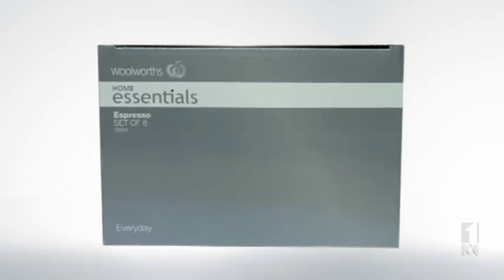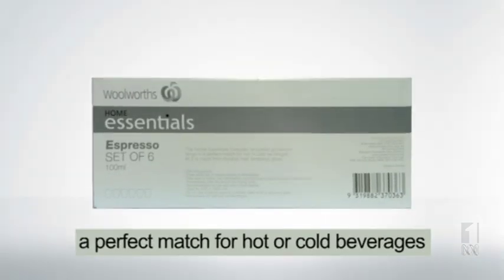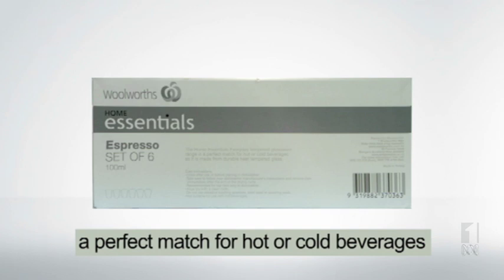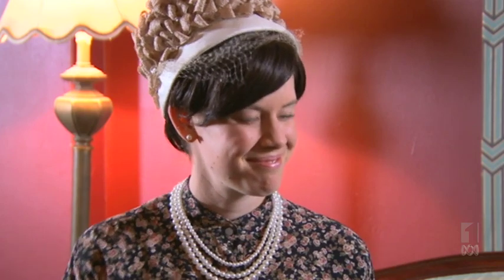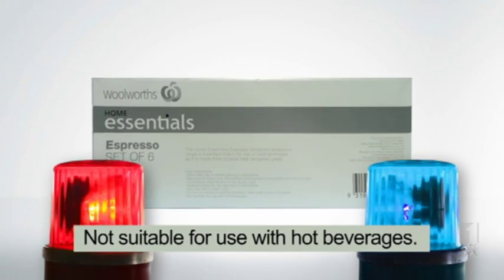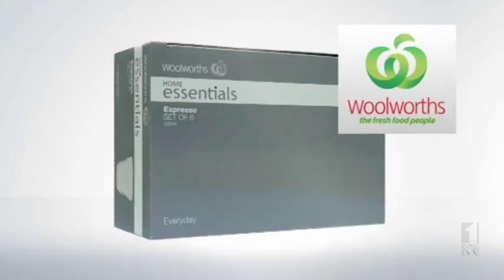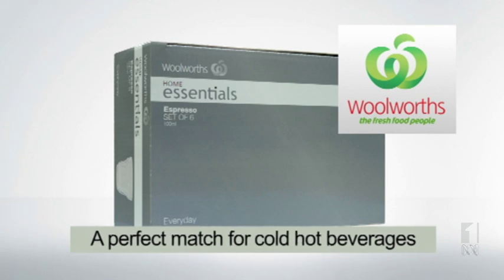THE CATCH: WOOLWORTHS ESPRESSO GLASSES | The Checkout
Not suitable for use with hot beverages.

(where you can send in video complaints)